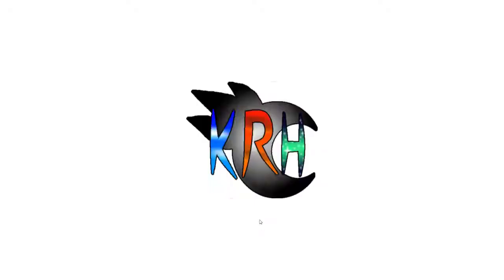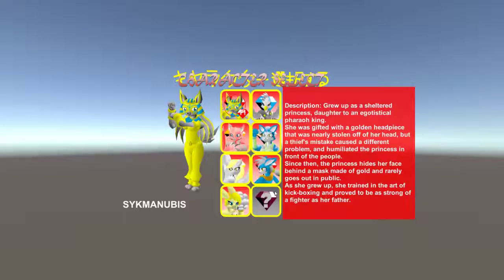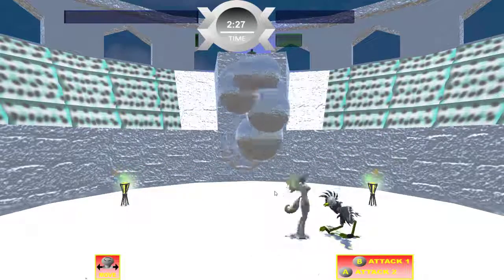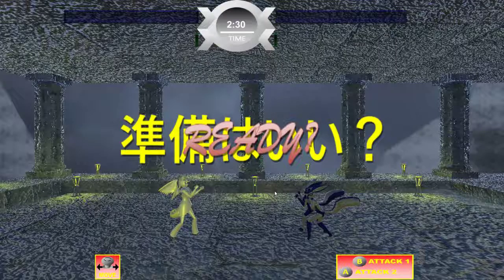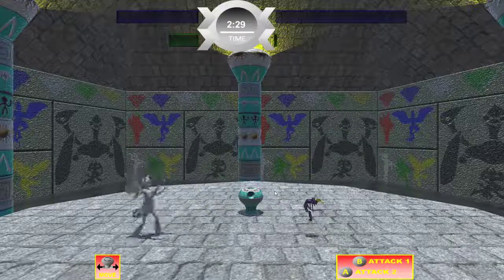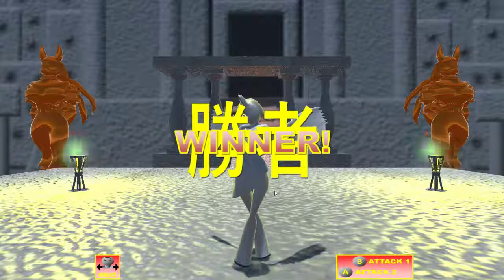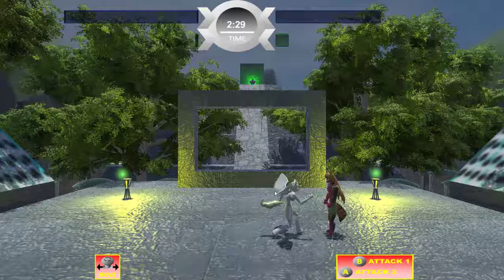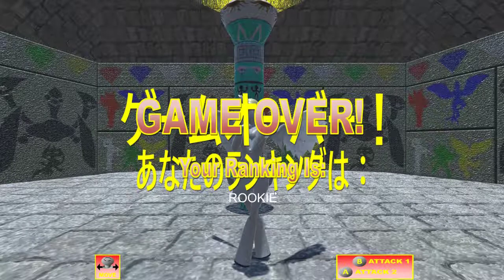When the game characters give up on the game at the end :/ not scripted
Funnily enough the game characters gave up on the game the same time I did